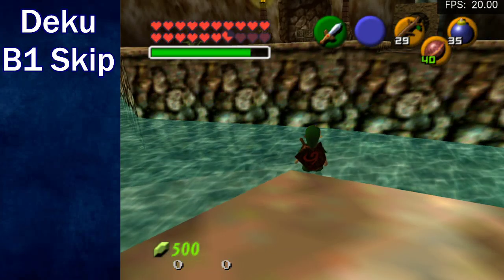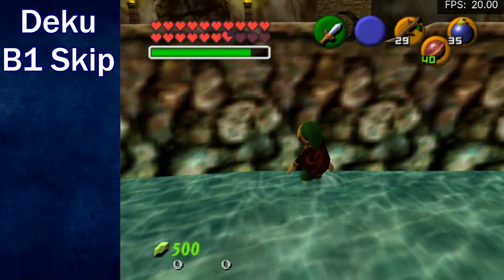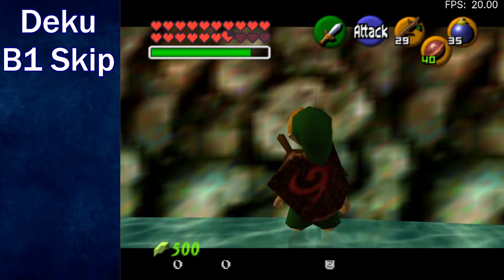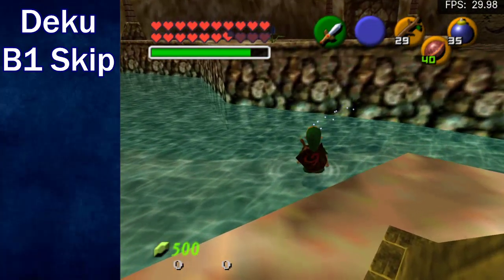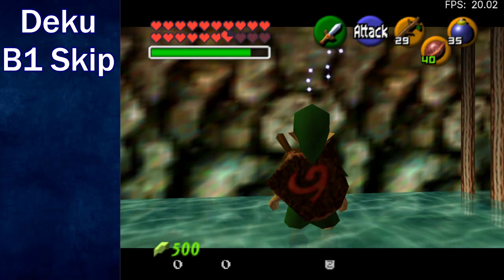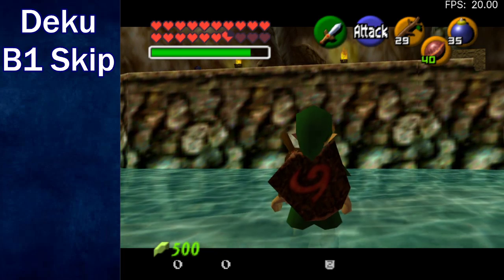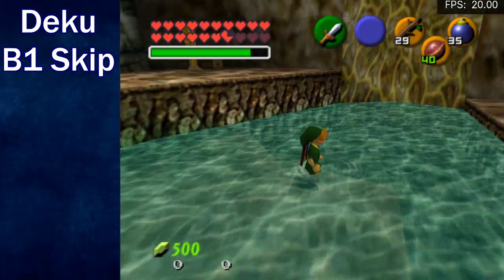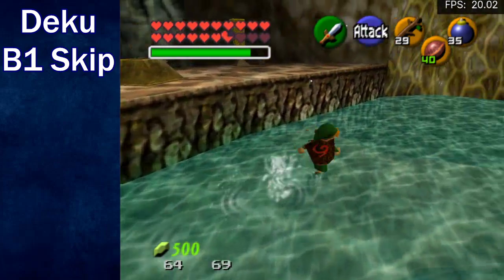[OoT Tutorial] Deku Tree B1 Skip & Backup Strat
This goes over how to set up the Deku B1 Skip, along with a backup strat if you're not comfortable using C-Up to get the angle you need for the skip. Hope this helps!